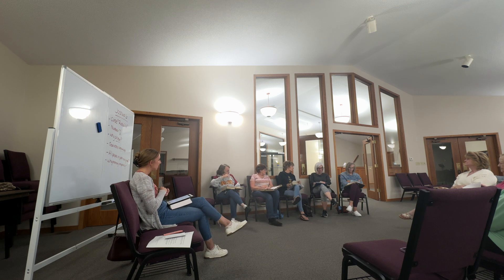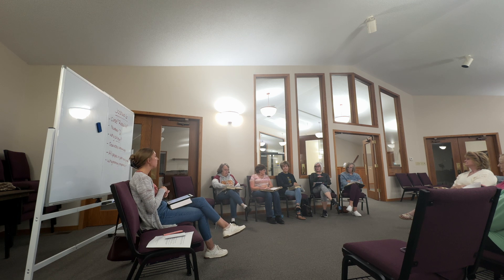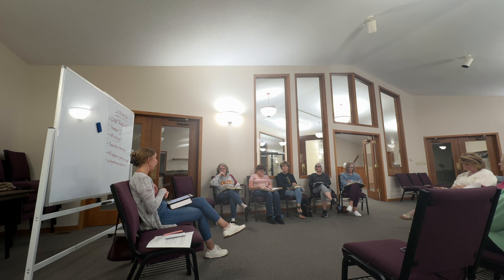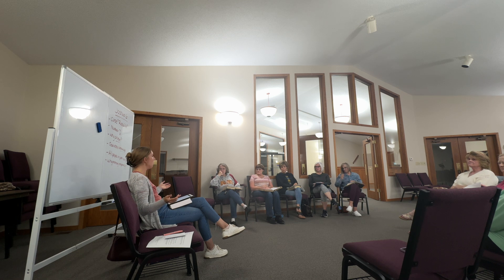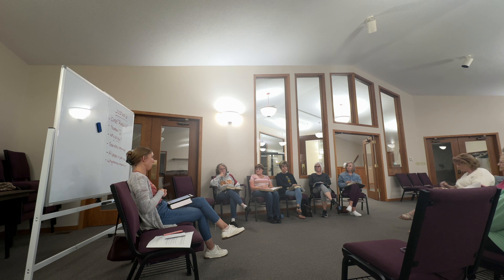Joshua 6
10/08/24